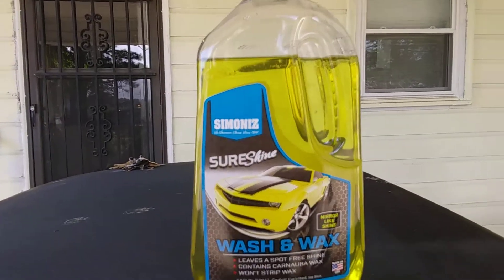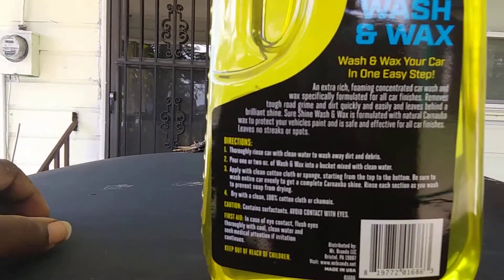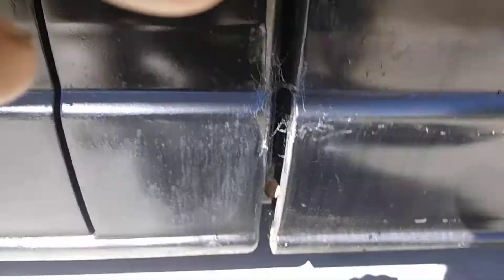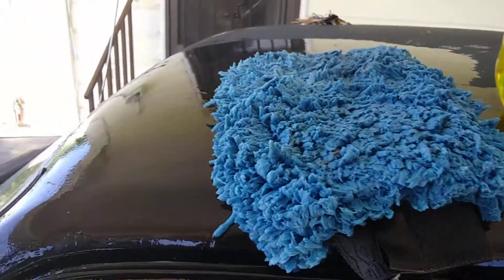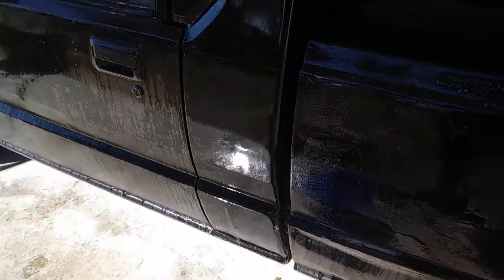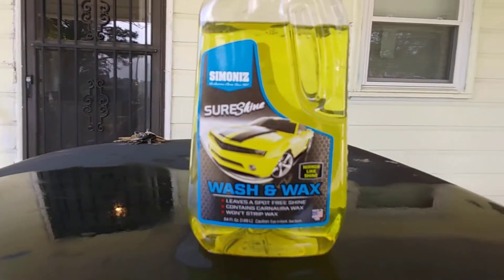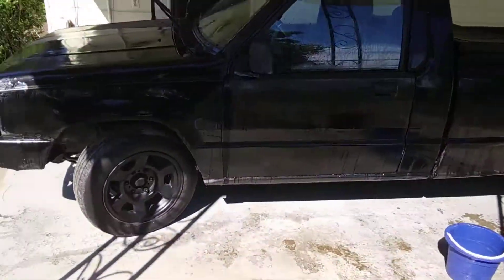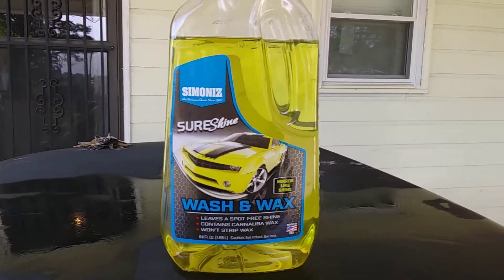Simoniz sure shine wash and wax test review